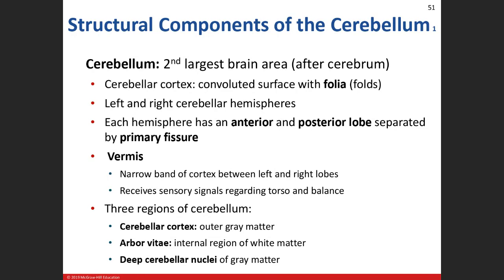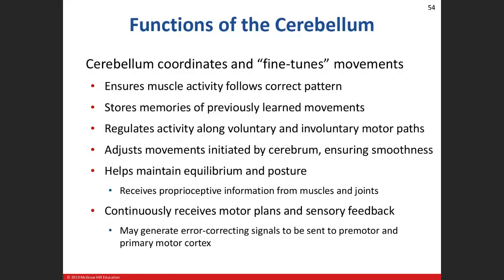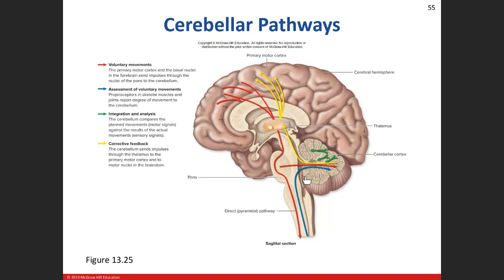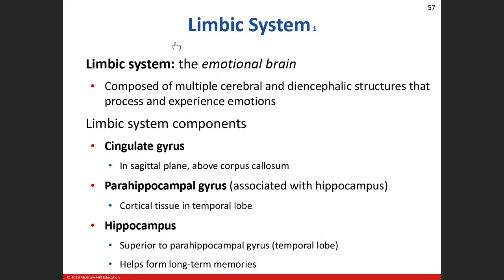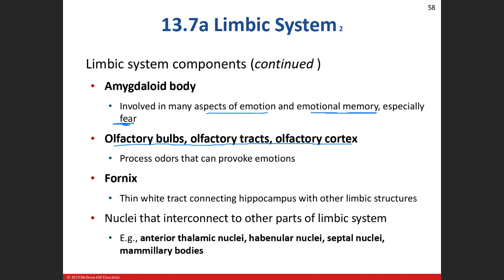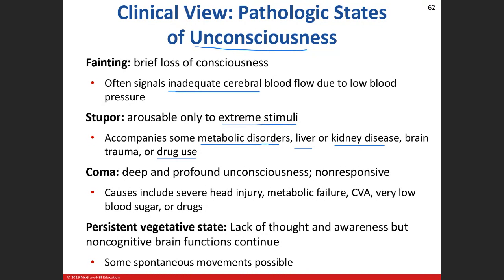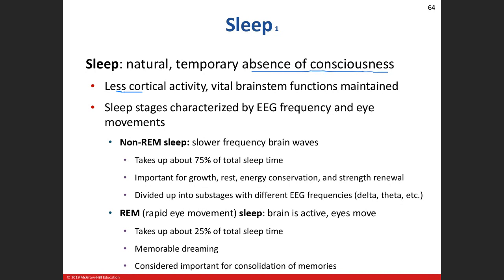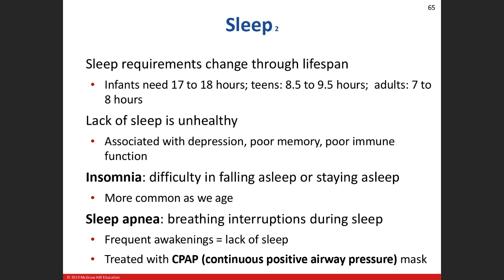20th Day of class 10/29/20 Lab Part 2